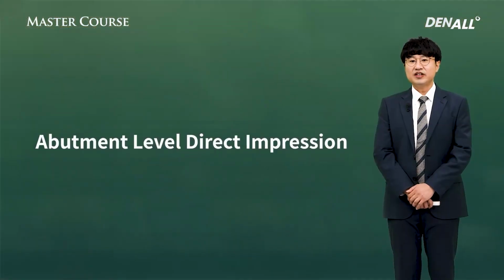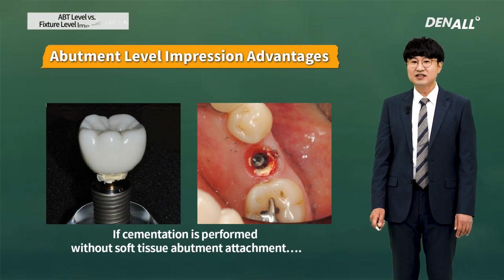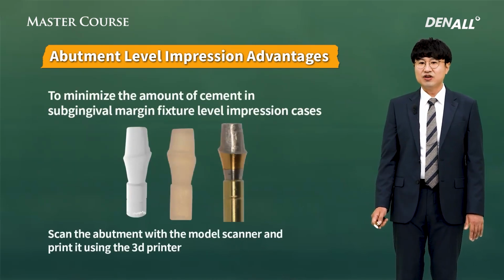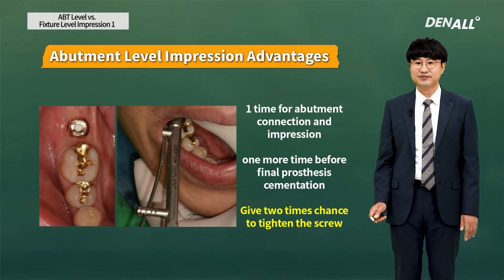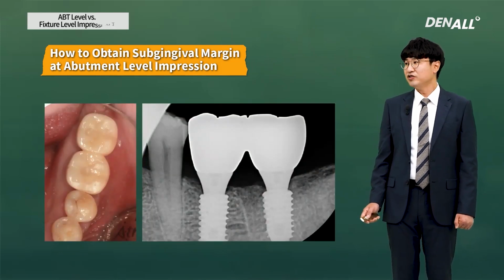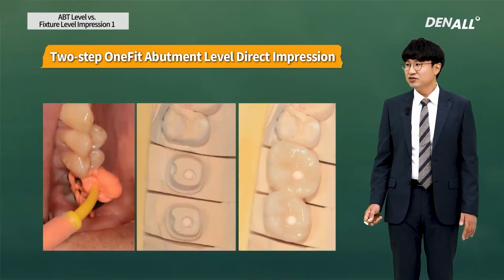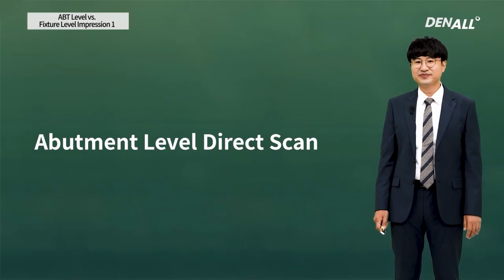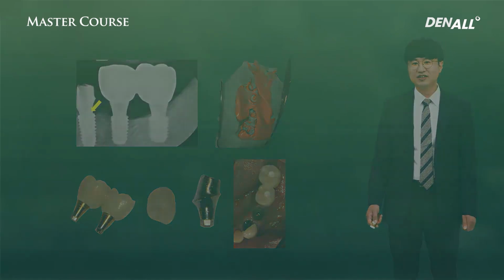[Master Course - BASIC] ep 28 ABT Level vs Fixture Level Impression (PART 1)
ABT Level vs Fixture Level Impression PART 1